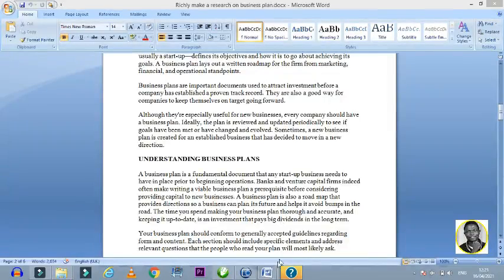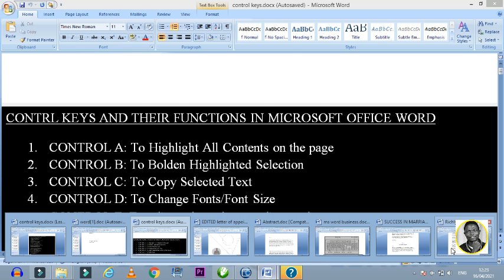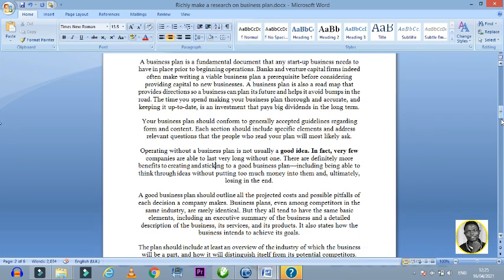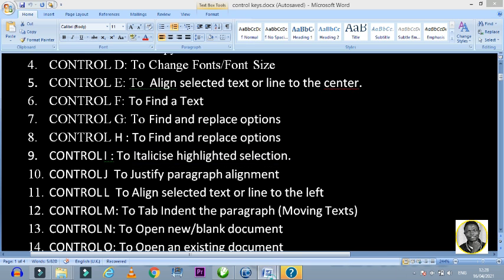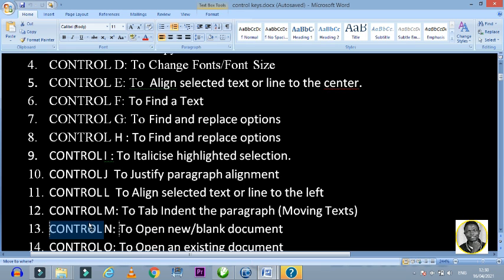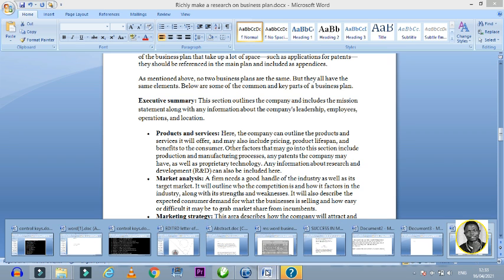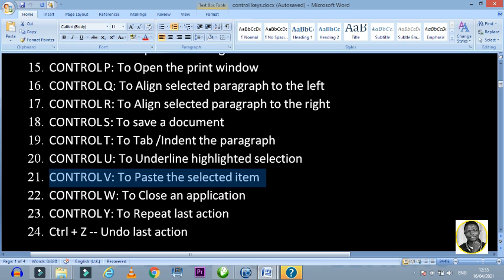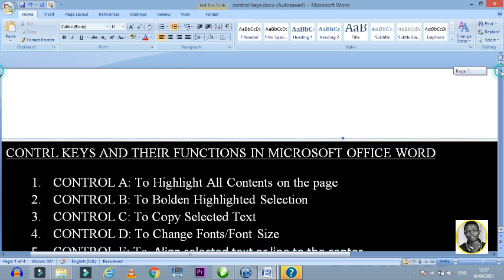Microsoft Office Word Tutorial -SHORTCUTS KEYS and their FUNCTIONS in Microsoft Office Word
CONTROL KEYS AND THEIR FUNCTIONS IN MICROSOFT OFFICE WORD
1. CONTROL A: To Highlight All Contents on the page
2. CONTROL B: To Bolden Highlighted Selection
3. CONTROL C: To Copy Selected Text
4. CONTROL D: To Change Fonts/Font Size
5. CONTROL E: To  Align selected text or line to the center.
6. CONTROL F: To Find a Text
7. CONTROL G: To Find and replace options
8. CONTROL H : To Find and replace options
9. CONTROL I : To Italicise highlighted selection.
10. CONTROL J  To Justify paragraph alignment
11. CONTROL L  To Align selected text or line to the left
12. CONTROL M: To Tab Indent the paragraph (Moving Texts)
13. CONTROL N: To Open new/blank document
14. CONTROL O: To Open an existing document
15. CONTROL P: To Open the print window
16. CONTROL Q: To Align selected paragraph to the left
17. CONTROL R: To Align selected paragraph to the right
18. CONTROL S: To save a document
19. CONTROL T: To Tab /Indent the paragraph
20. CONTROL U: To Underline highlighted selection
21. CONTROL V: To Paste the selected item
22. CONTROL W: To Close an application
23. CONTROL Y: To Repeat last action
24. Ctrl + Z -- Undo last action